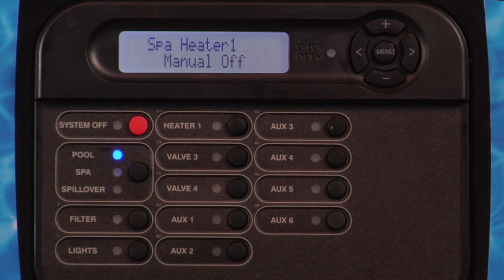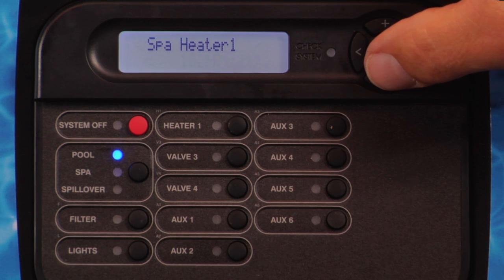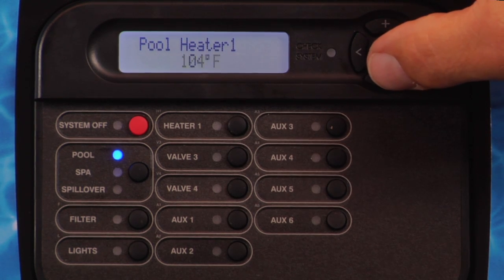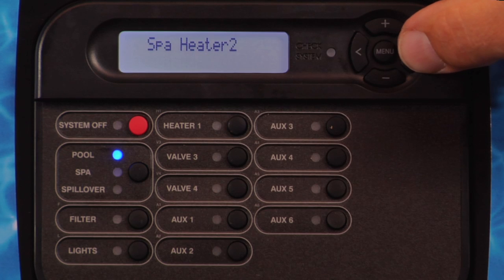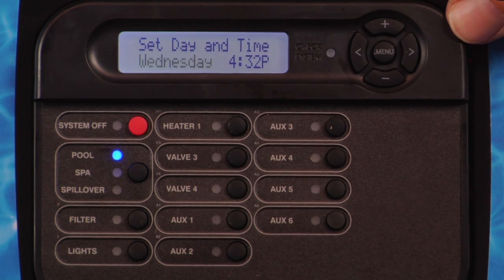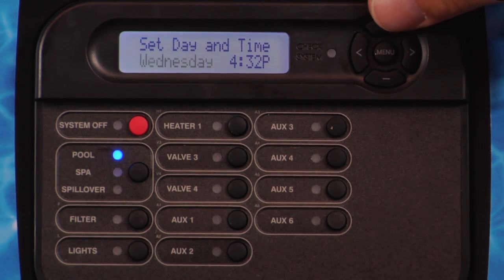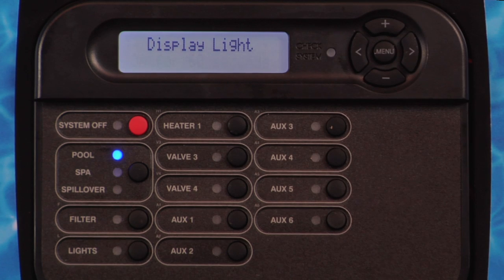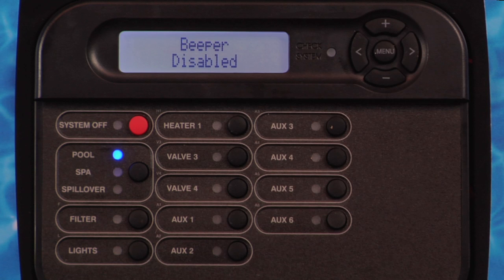ProLogic: Programming Settings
Hayward Pool Products' Pro Logic settings programming.